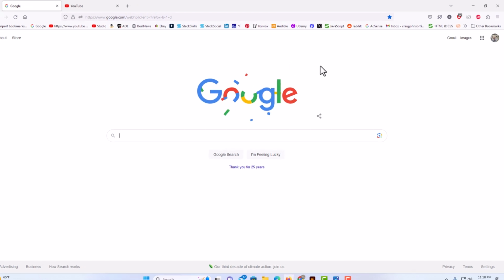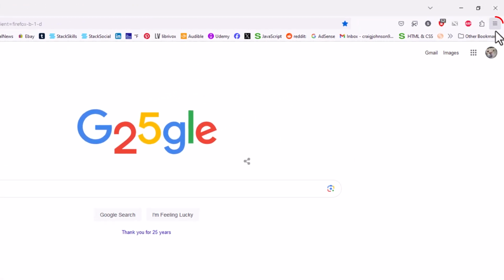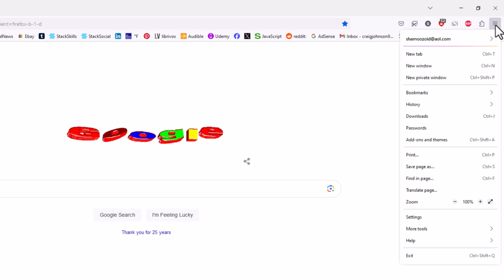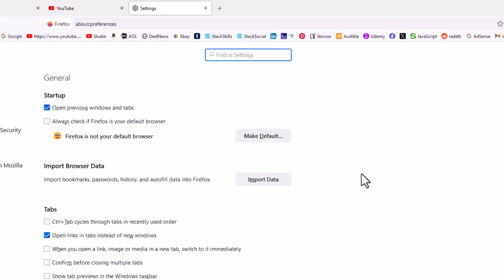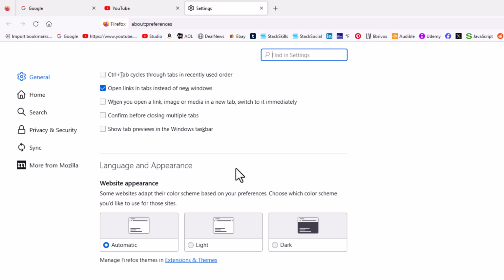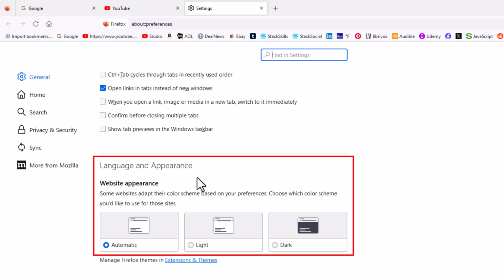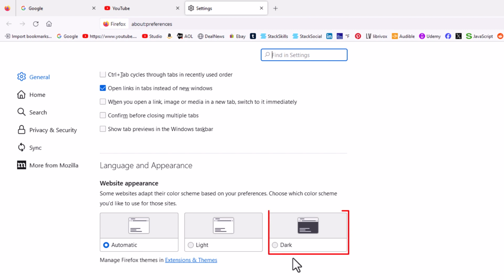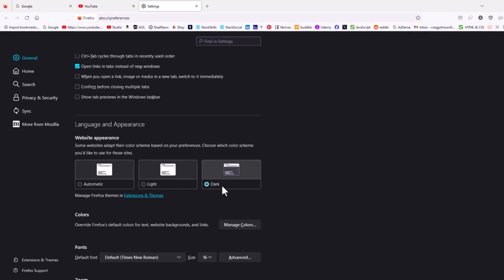How To Enable Webpage Dark Mode In Mozilla Firefox | PC Tutorial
This is a video tutorial on how to customize a webpages appearance and change it to dark mode in the Mozilla Firefox web browser.  I will be using a desktop PC for this.

Simple Steps
1. Open the Mozilla Firefox Web Browser.
2. Click on the 3 bar hamburger menu in the upper right corner and select "Settings".
3. In the left side pane make sure you are on the "General" tab.
4. Scroll down to the "Website Appearance" section and toggle on "Dark".

Chapters
0:00 How To Turn On Webpage Dark Mode In Firefox
0:20  Open The Mozilla Firefox Web Browser
0:30  Click On The 3 Bar Menu And Choose Settings
0:43 Make Sure You Are On The General Tab
0:53 Scroll Down To The Website Appearance Section And Toggle On Dark
1:20 Example Of Webpage Dark Mode

firefox webpage dark mode,firefox website dark mode,how to turn on webpage dark mode in firefox,how to customize a webpage in firefox,how to display webpages in dark mode on firefox